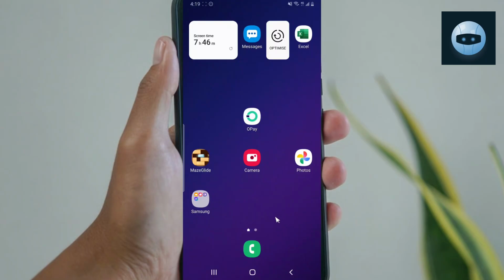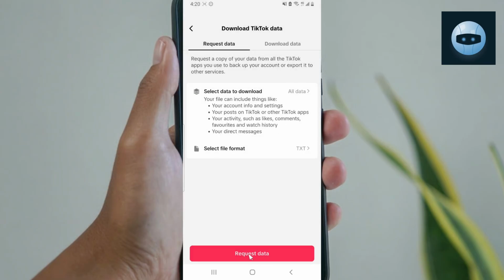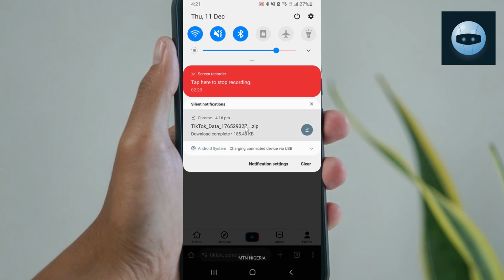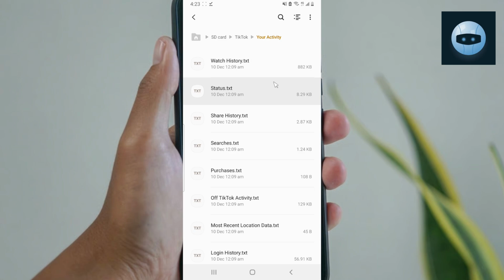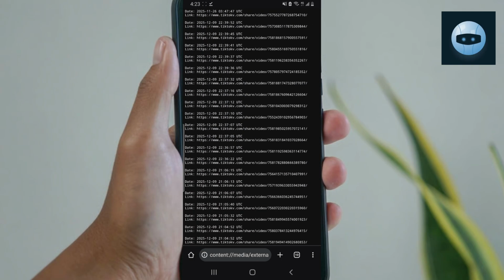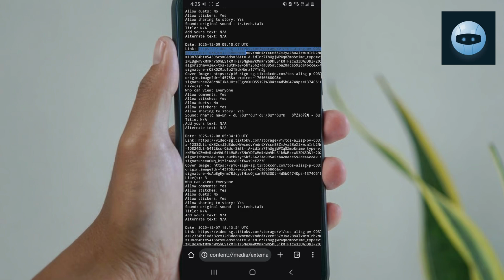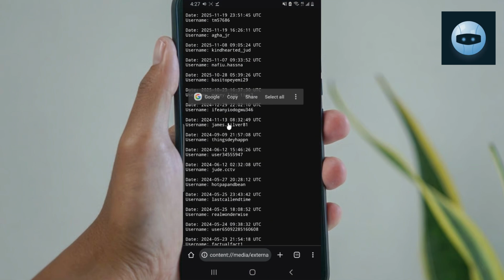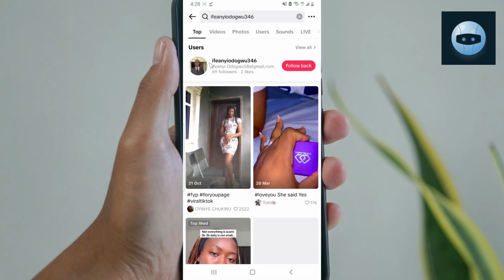How To Download & Access Your TikTok Data (Step-by-Step Guide)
Want to know what data TikTok stores about you? In this video, I’ll show you exactly how to download and access your TikTok data, including your profile info, video history, account activity, and more.

This tutorial is perfect for content creators, privacy-conscious users, and anyone backing up their TikTok account. You’ll learn how to request your data, track the request, and open the downloaded file correctly.

⏱️ Chapters (Improves Watch Time & SEO)

00:00 – Why you should download your TikTok data
00:25 – Where to find TikTok data settings
01:10 – How to request your TikTok data
02:05 – How long TikTok takes to process requests
02:40 – How to download your TikTok data file
03:20 – How to open and access the data

Understanding your TikTok data helps you:
✔ Protect your privacy
✔ Monitor account activity
✔ Recover content
✔ Stay compliant as a creator

🔔 Call to Action (Boosts Engagement)

💬 Comment if you had any issues

🔖 Hashtags (Optimized)